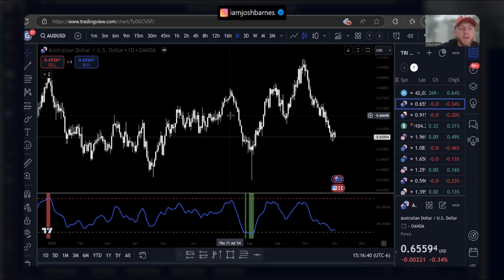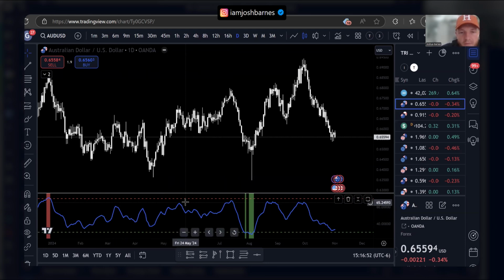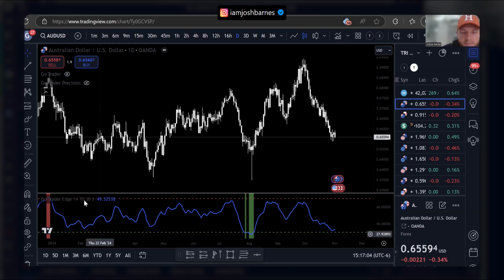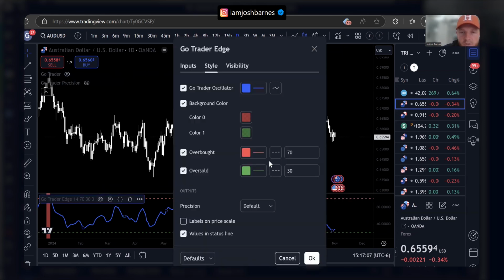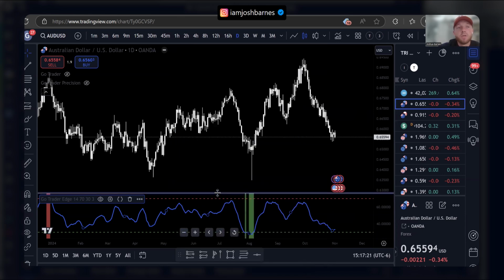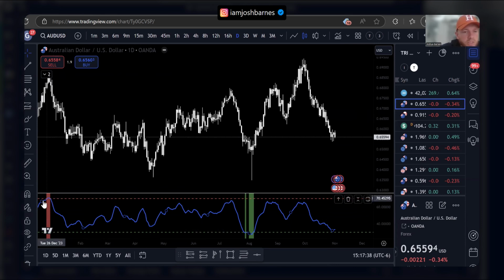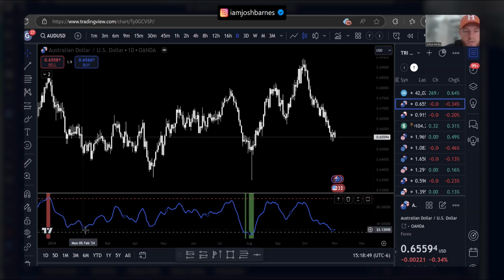Go Trader Edge: Pinpoint Overbought & Oversold Zones for Precise Market Timing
The Go Trader Edge Indicator is your guide to identifying overbought and oversold areas in the market, helping you track trend exhaustion and potential reversals with ease. In this video, I’ll explain how Go Trader Edge’s smoothed RSI calculation and dynamic background shading make it easy to catch trend shifts in real-time, giving you an intuitive edge in timing entries and exits.

What You’ll Learn:
 • How to use Go Trader Edge’s overbought/oversold signals to anticipate market reversals
 • Practical strategies for using background shading as a visual cue for trend exhaustion
 • Examples of Go Trader Edge in action to help with timing in trending and oscillating markets

Get all three Go Trader indicators at the price of two with the Go Trader Bundle! Bundle includes Go Trader, Go Trader Precision, and Go Trader Edge